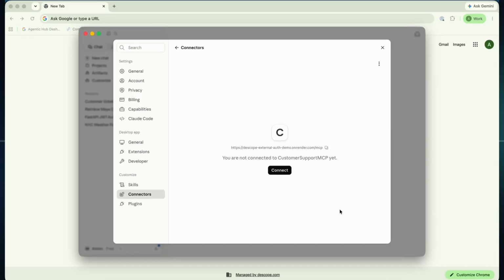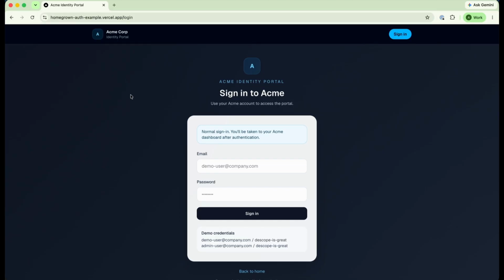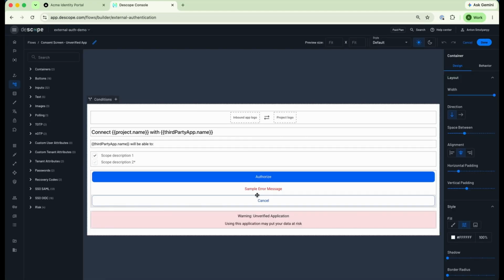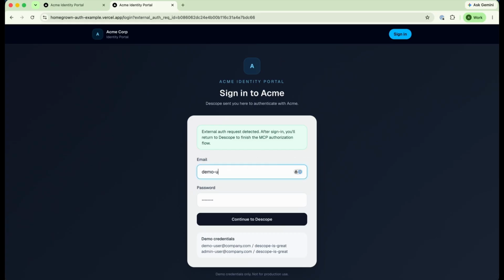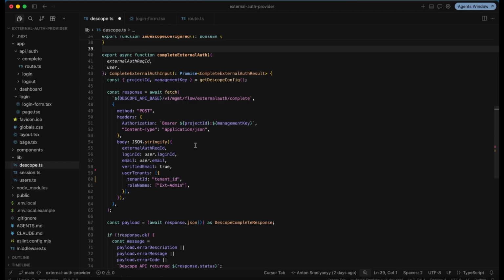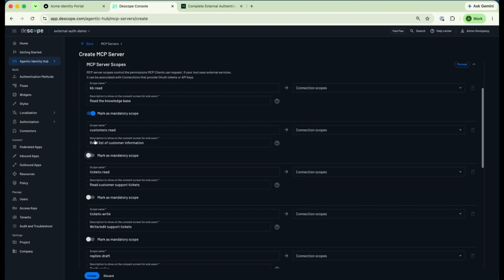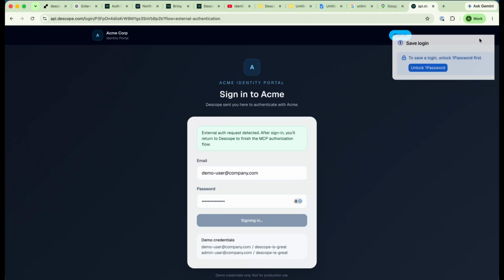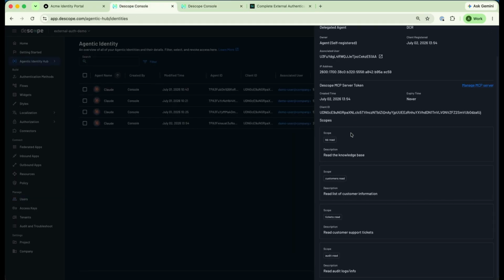Add MCP Auth Without Changing Your Identity Stack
In this video, we will learn how to add spec-compliant MCP authorization without changing your existing user identity stack using Descope Agentic Identity Hub's external authentication feature.

0:00 Intro
0:34 What we're building
1:42 Building user consent flow
3:59 Add external auth
5:55 Backend code walkthrough
7:38 Reviewing user details in Descope
8:00 Protecting MCP server with Descope
10:20 Demo
12:49 Conclusion